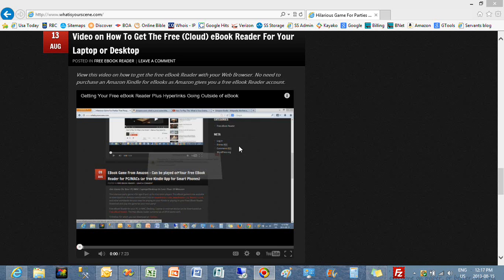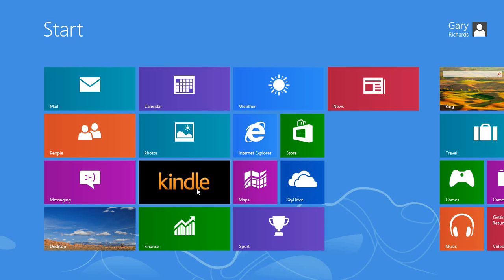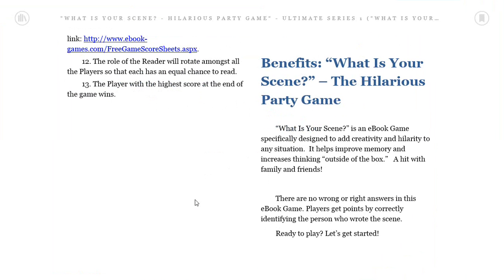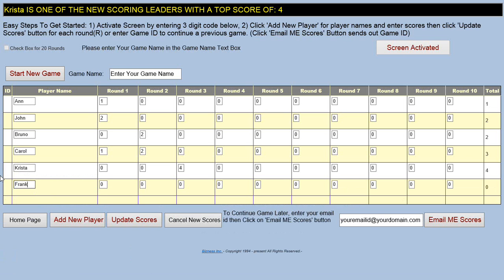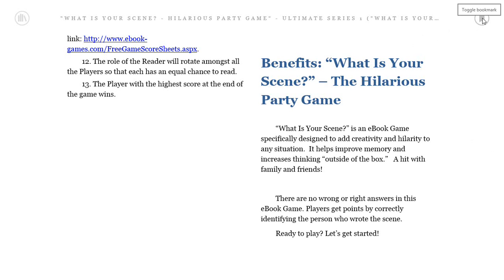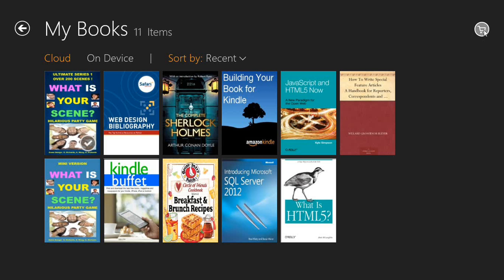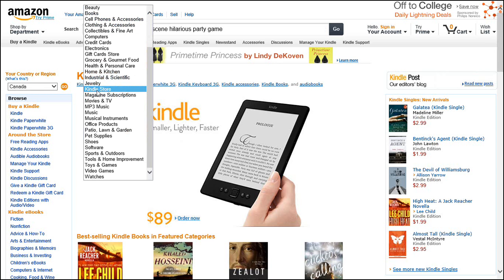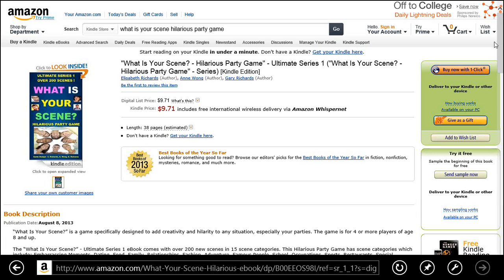Getting Your Free eBook Reader on Windows 8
This video is for newer version of Windows.  Please view the Getting Your Free eBook Reader Plus Hyperlinks Going Outside of eBook video if you have an older version of the Windows Operating System.

This video shows screen shots and mouse movements of how to get your free eBook Reader (also called eBook Cloud Reader) for your laptop or desktop.  The video shows that you don't have to buy an Amazon kindle physical device to read eBooks from any Amazon site around the world.

The video also talks about hyperlinks in certain eBooks that can open up a new Internet Browser tab (or new browser page) in your free eBook Cloud Reader to show readers key information such as a free scoring sheet for this "What Is Your Scene?" amazing eBook game.